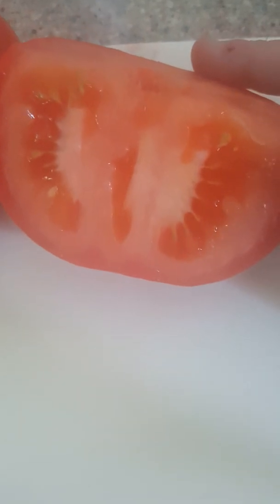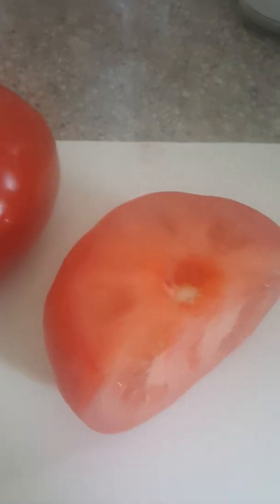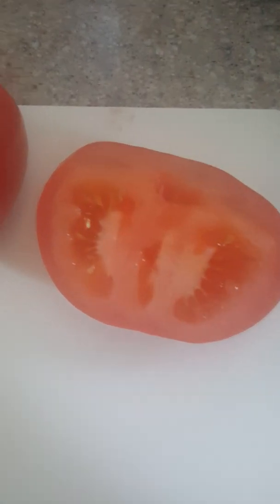Is this a real tomato? Are YOU growing Real Tomatoes?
I've seen so many changes in food lately.  Cantaloupe list its flavor about three years ago... then some peaches and then tomatoes. Some good lical produce still existed, but after going to an Amish market that I trust and getting a tasteless watermelon for over $10.00. ( The nice lady tried avoid selling it to me) and then there's beautiful tomatoes. I felt it was time to see 8f others noticed this.